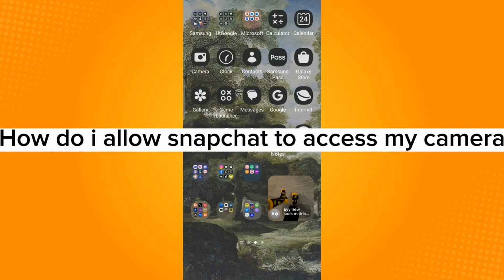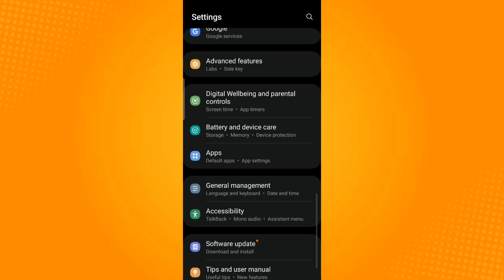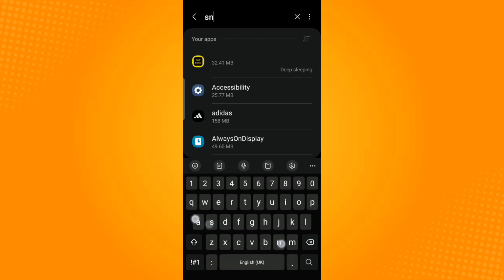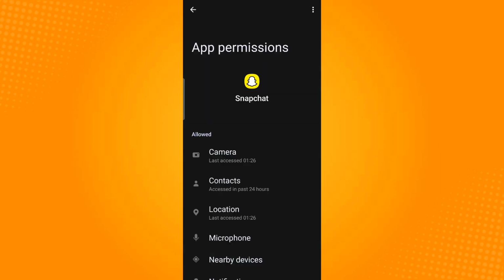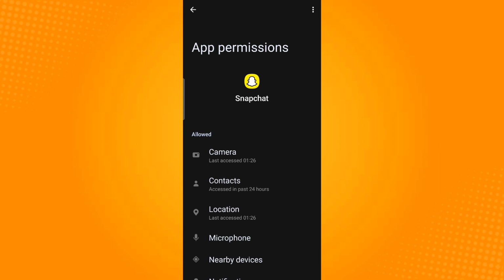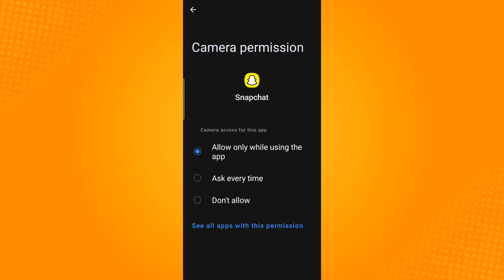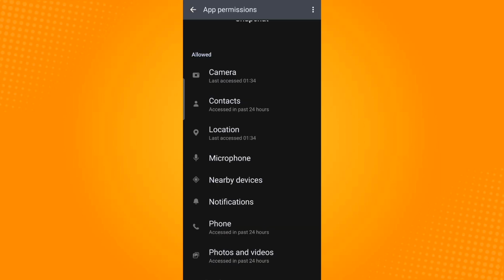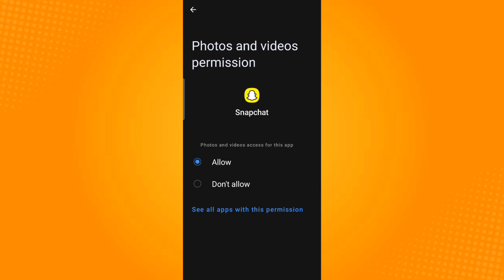How Do I Allow Snapchat to Access My Camera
Learn‎‎‏‏‎ ‎How Do I Allow Snapchat to Access My Camera

In this video I will show you‏‏‎ ‎how do i allow snapchat to access my camera